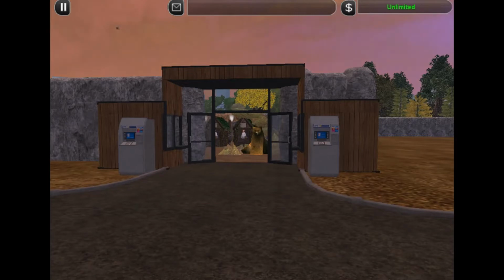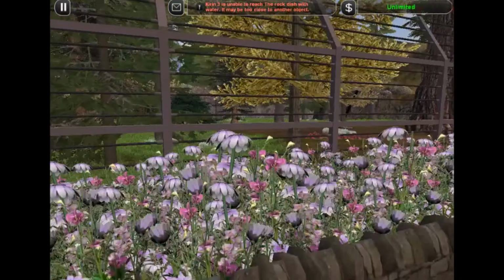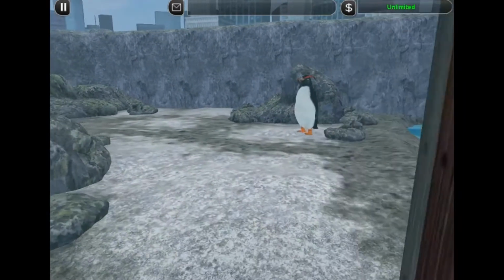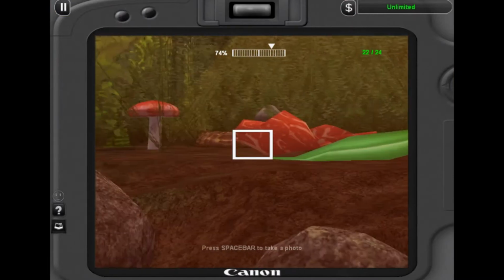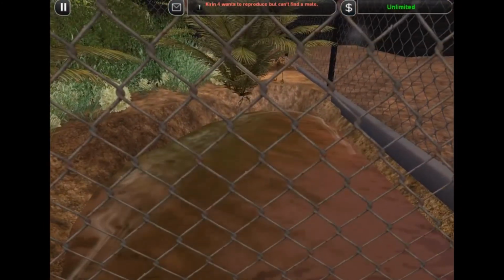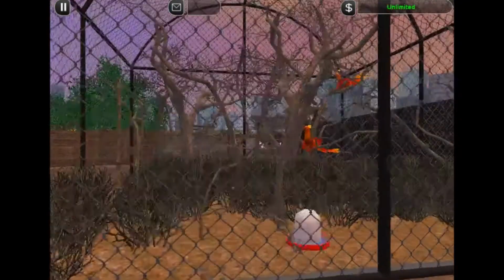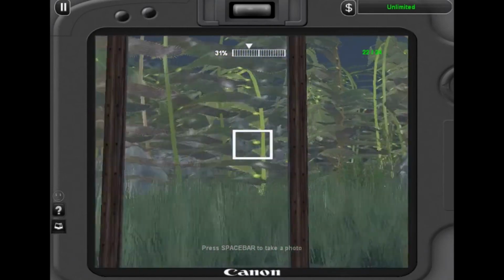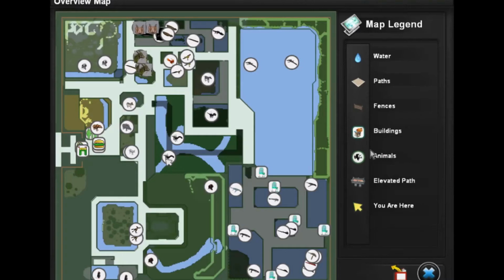Zoo Tycoon 2 - Cryptids and Monsters Zoo